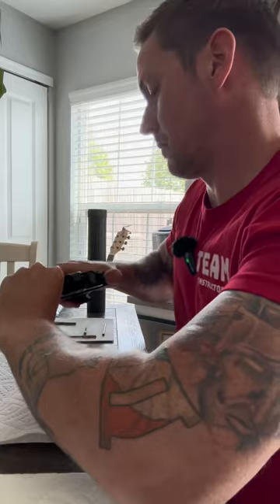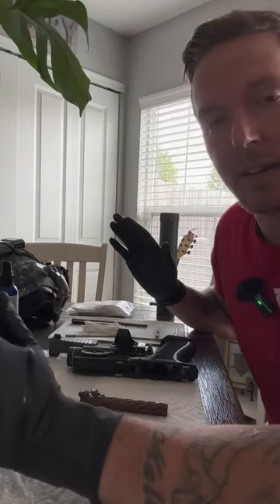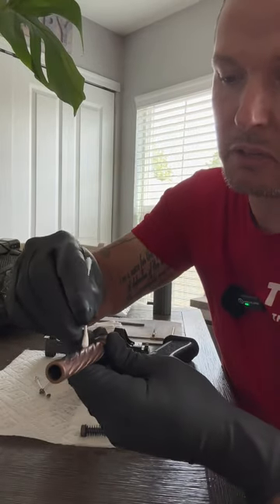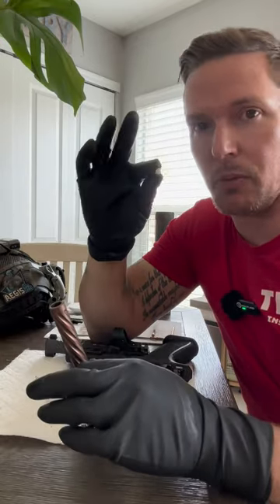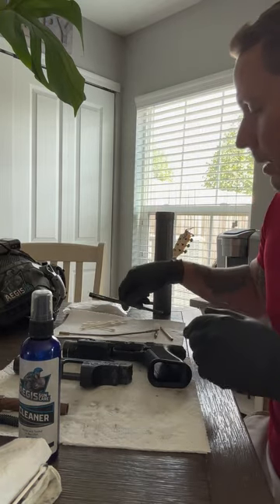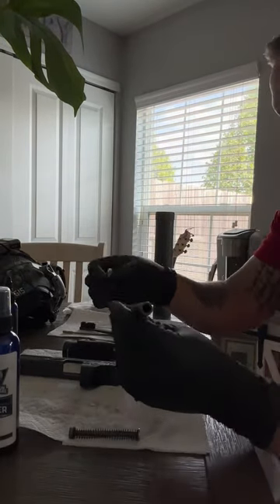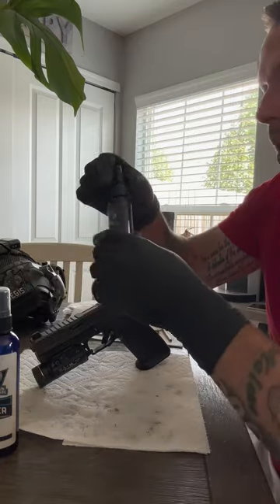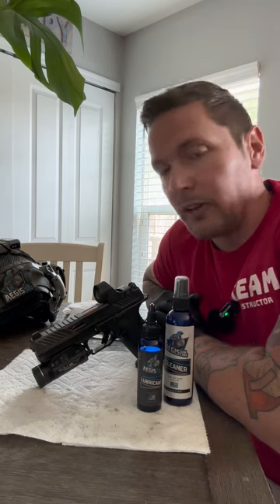Firearms Cleaning | Aegis Gun Care Cleaner and Lubricant | How To Clean Your Firearms